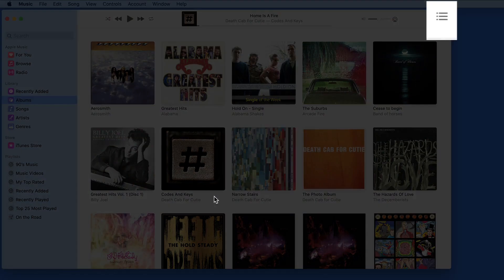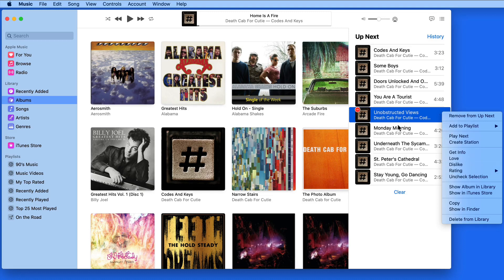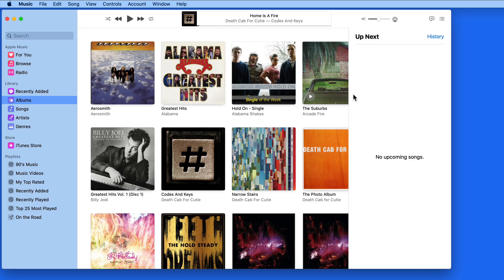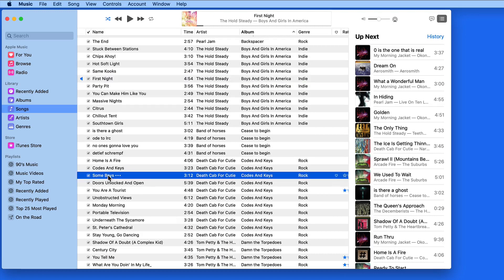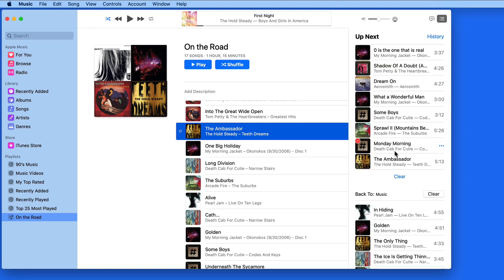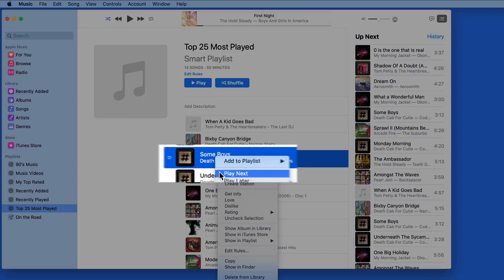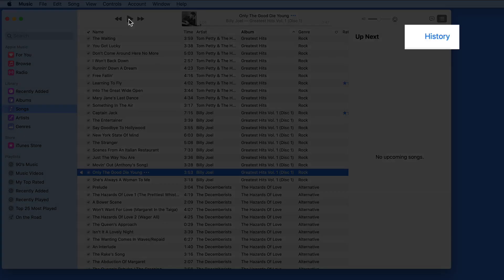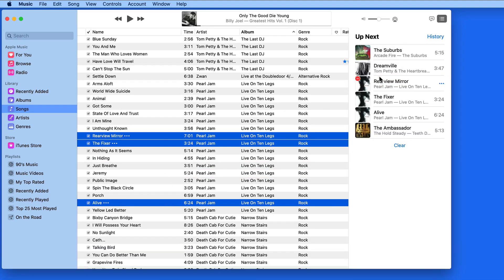Music App for Mac Tutorial: How to use Up Next to build a live playlists of songs!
In this lesson from the full Music for Mac Tutorial see how to use the Up Next feature to build and edit a live playlist on the fly from anywhere in your music library. Learn much more about the Music app for Mac and iOS